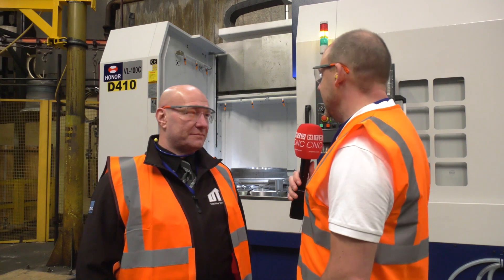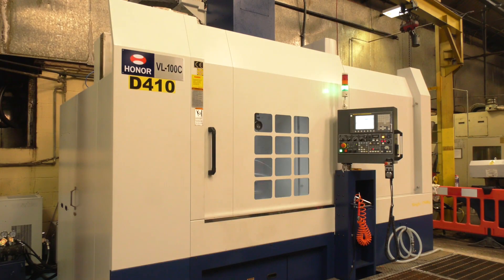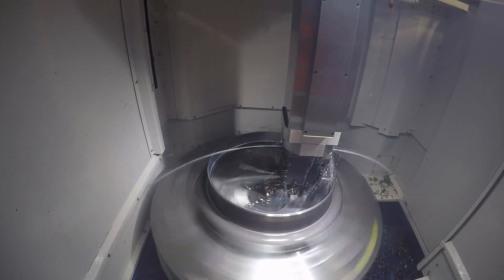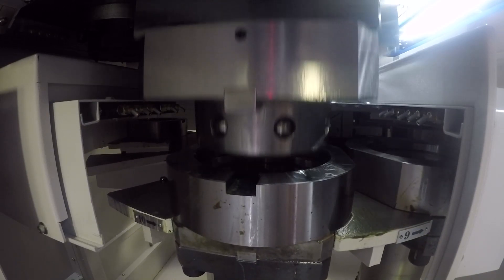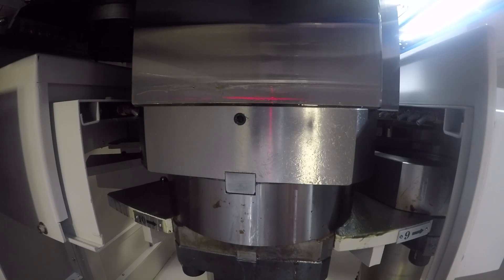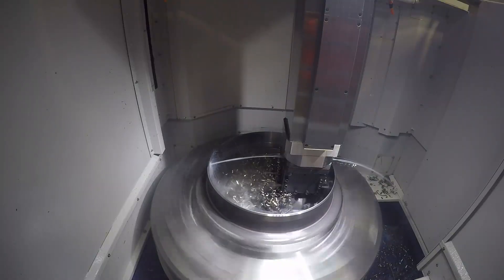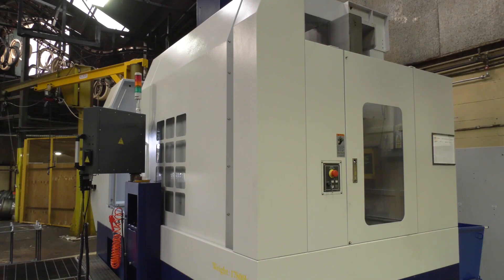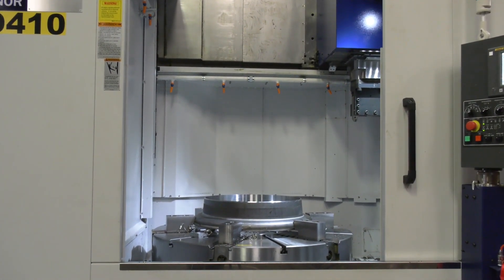Unique tool mount delivers 10 tonne of clamping force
The HONOR Seiki machine tool has a unique Solid Lock system which provides almost three times the amount of clamping force than other traditional methods on most VTL machines. Paul speaks with Andy Bailey about this solution and why the HONOR machines are proving a real hit for DTS UK.